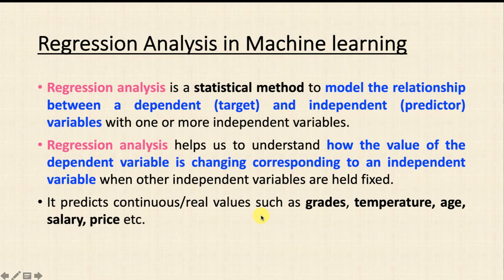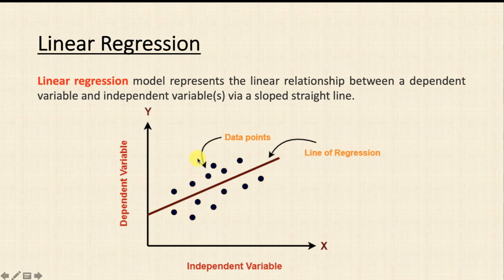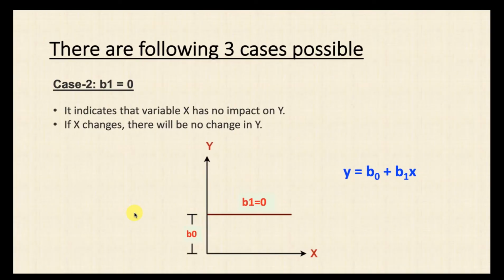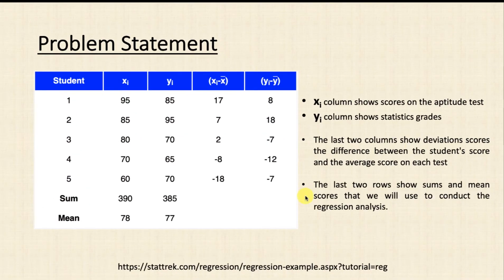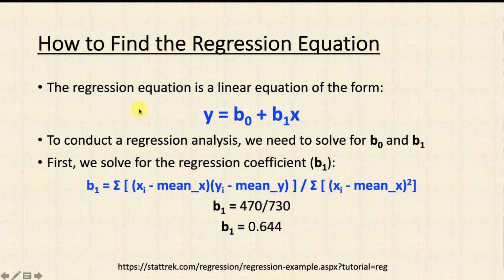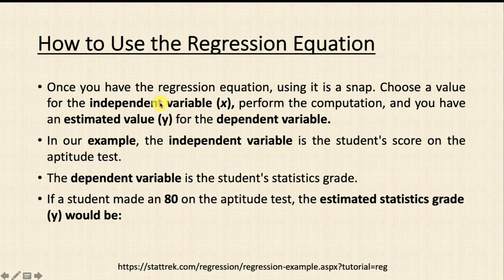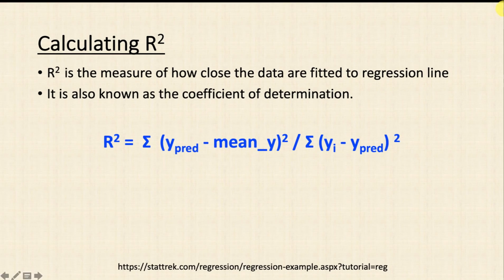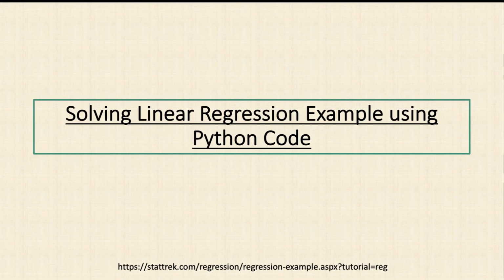Machine Learning Tutorial (Session 5) - Linear Regression - Introduction with mathematical formulas.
Introduction to machine learning & Data Science tutorial series. This video describes what is machine learning, Data Science, deep learning, AI, machine learning application in real life. This Machine Learning tutorial video will explain what is Machine Learning and how Machine Learning works. By the end of this tutorial, you will be able to understand the different types of  Machine Learning algorithms and some of the breakthroughs in the Machine Learning industry. You will also learn what Machine Learning has to offer in terms of career opportunities. This tutorial video is ideal for beginners who want to learn Machine Learning basics.

machine learning
Artificial Intelligence
Machine Learning
Deep Learning
Data Science